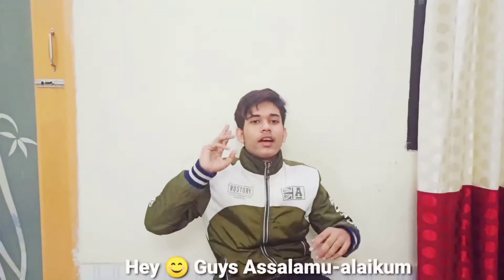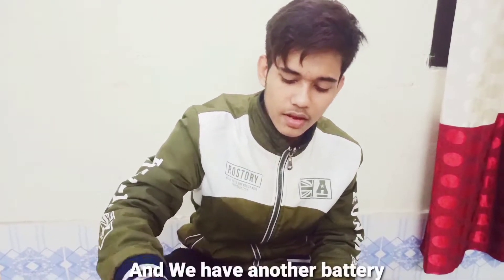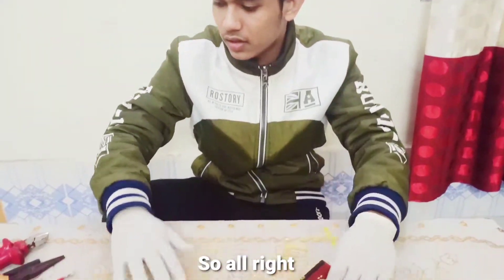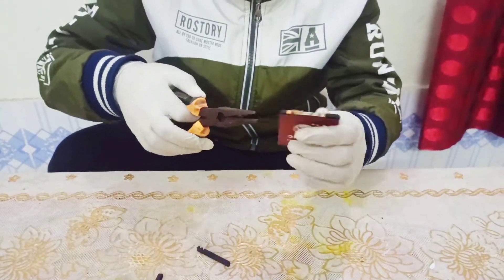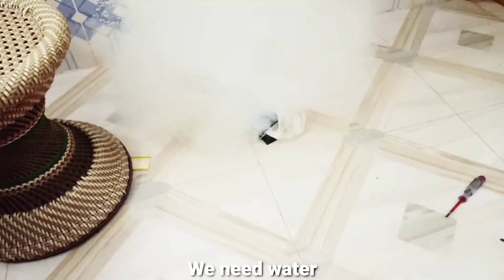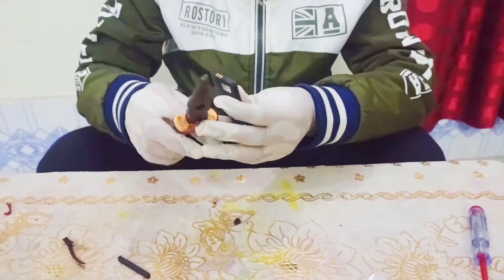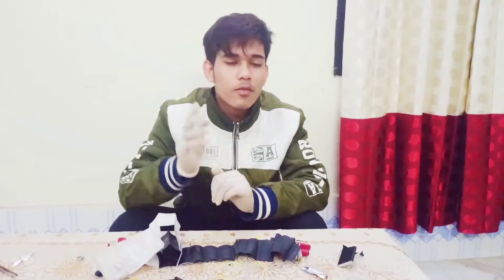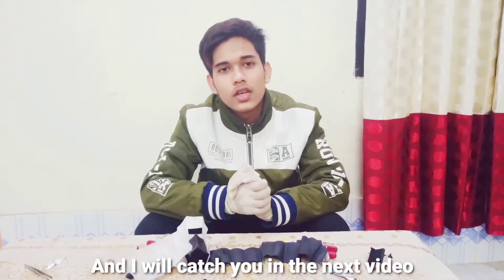What's inside a Mobile phone Battery. Cutting Smartphone Battery.Don't Try This.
This Channel is only for you Guys.

In this video We use This Music.

Unknown Brain-Faceless

 First 24-32 Second.

Tobu-Seven

This content is Copyright to Lord Of Experiment.Any unauthorized reproduction, redistribution or re-upload is strictly prohibited of this material.Legal action will be taken against those who violate the copyright of the following material presented.